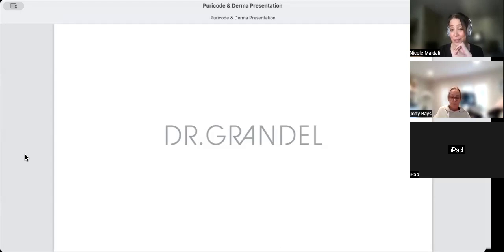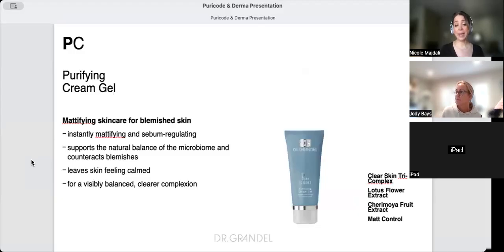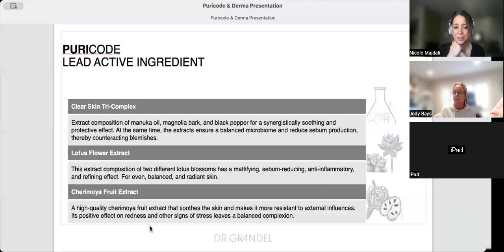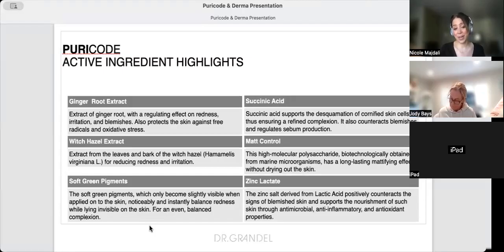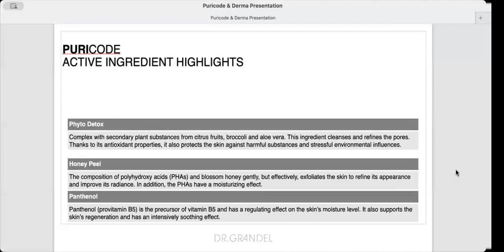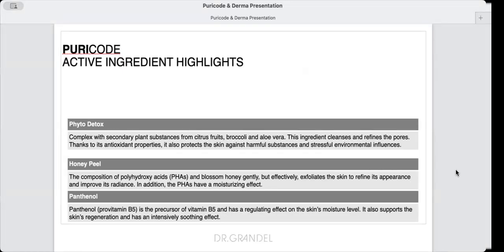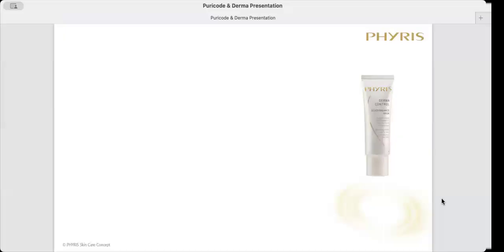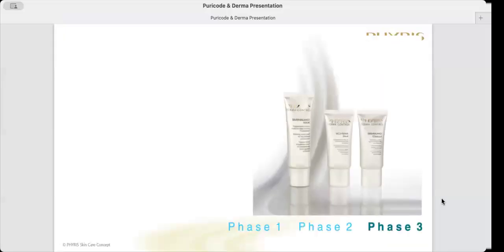Product Knowledge Phyris and Dr Grandel Impure Skin Products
Monthly zooms for product knowledge. This month Oily skin conditions. Explaining Dr Grandel and Phyris Skin Care Concept products for oily impure skin